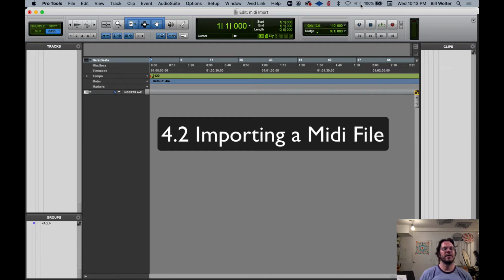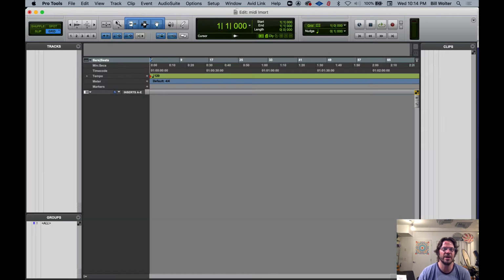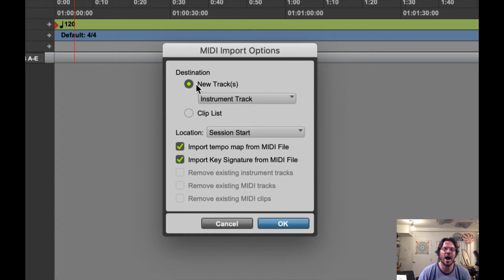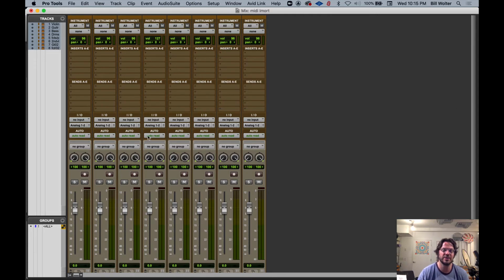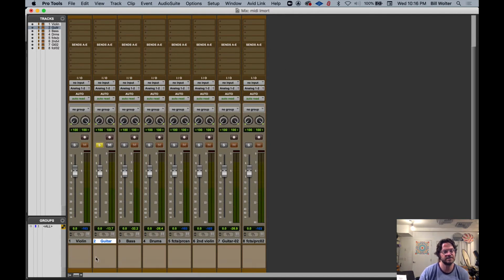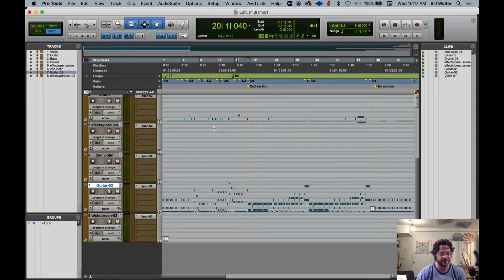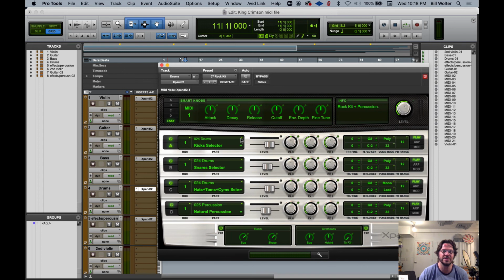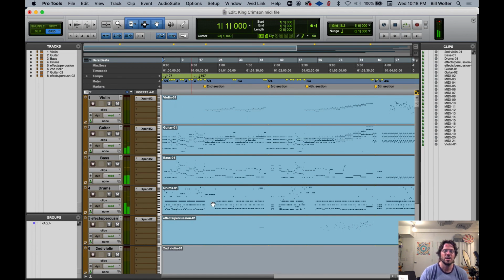4.2 Importing a Midi file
There are midi files you can download like song.mid or lots of well known pop, rock, and classical songs. Midi file loops are also widely available to import into your DAW. This would be a great method to fast track the note entry, say if you don’t have a keyboard controller.

Search the web for “Midi files Beatles” and you will probably find hundreds of musician Beatles fans who have made midi files of all their songs.
Download the midi file. Sometimes you will need to right click on the midi file link and choose “save link as” save this file to your local disk.
In Pro Tools, File / Import / Midi - navigate to where you downloaded your midi file and import the file. This will make new instrument or midi tracks based on what is in the midi file. You can also choose instrument or midi tracks or if you want the tempo in the midi file as well.
Route the instrument tracks to instrument plug-ins. You may need to see the midi routing portion of your instrument tracks. View / Mix / Instruments. This will allow you to point the midi data to the appropriate instrument and channel.
Midi files can come with lots of weird stuff like program changes - these are midi instructions that tell the midi file to change the sound / patch / bank etc. So you may need to strip out this info, from the instrument track view where it says clips  - find the word “program change” select and delta this data.

Type 0 midi files include an entire session’s midi tracks in one file
Type 1 midi files are all separate tracks

In general use type 0 files

Pro Tools can also save midi sessions as midi files for playback in other DAWs.